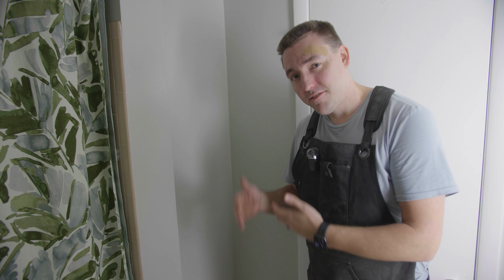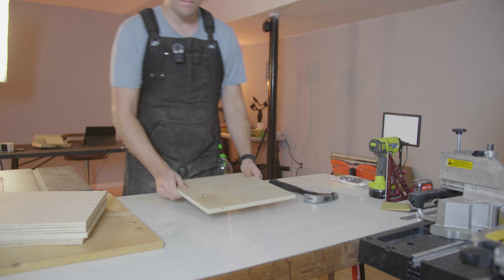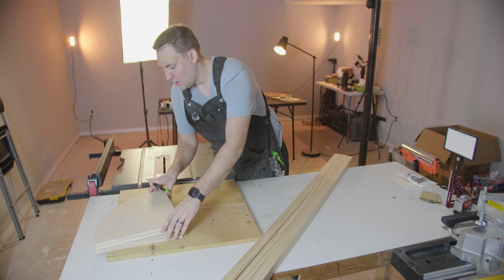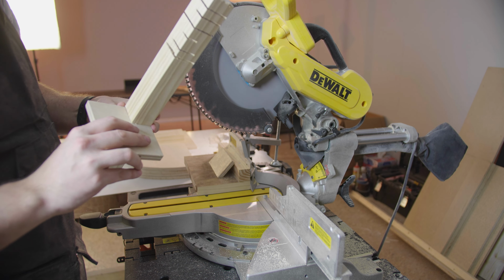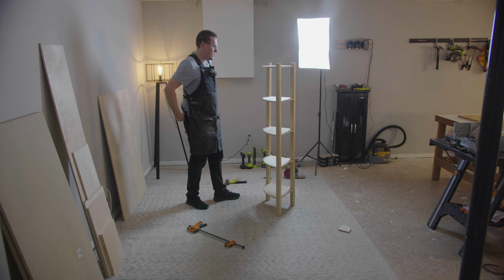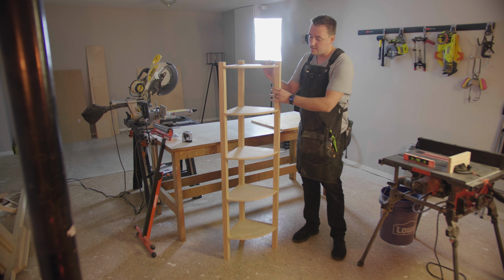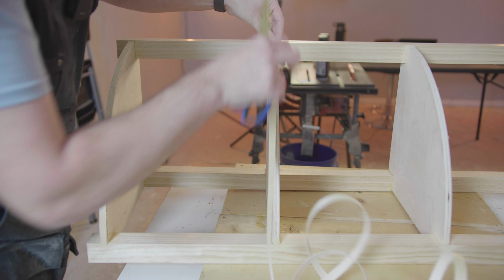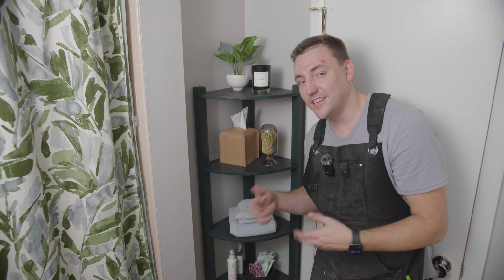Overcomplicated Corner Shelf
Why use screws to put together a shelf when you can do weird 45° dado cuts and make the whole thing way harder than it needs to be? Because that would be too easy, obviously. This build ended up looking awesome though, and I learned a ton!

You can also catch me on TikTok and Instagram @‌northmillstudio

0:00 The What & Why
0:23 The Design
0:41 The Materials
1:45 The Build
16:53 The Final Product
17:15 Outro